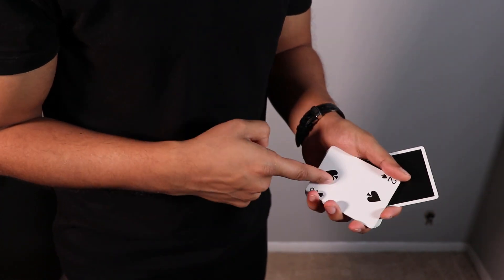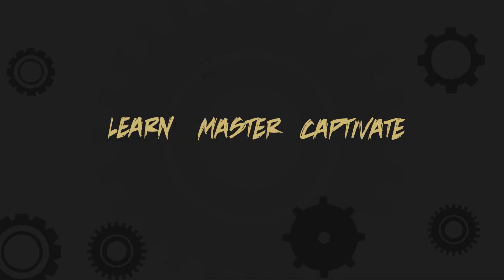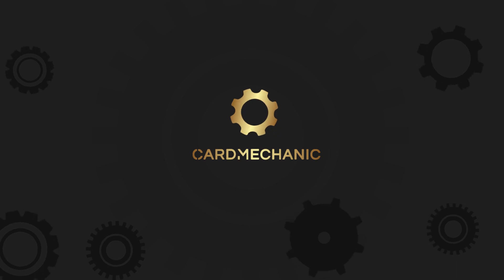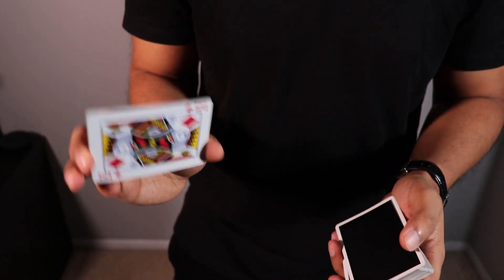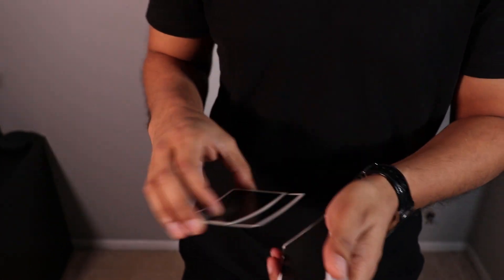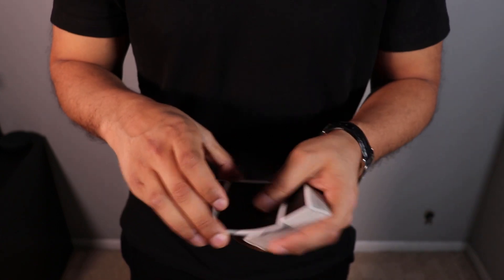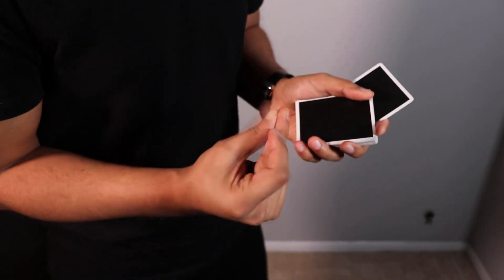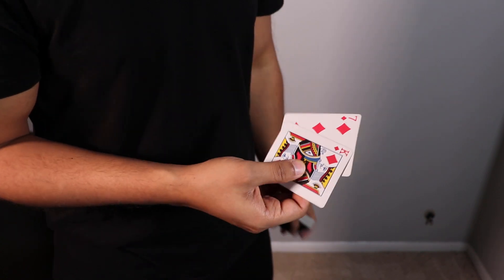IMPROMPTU Card Transposition Card Trick!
Check out this great impromptu transposition effect that will leave people speechless!

THE GREATEST SUPPORTERS ON EARTH:
- Nikhilesh Kashyap
- Nicole Rossi